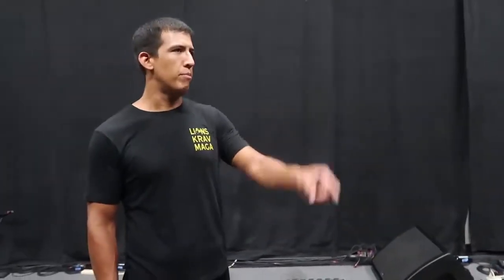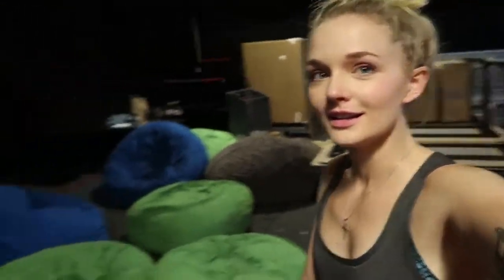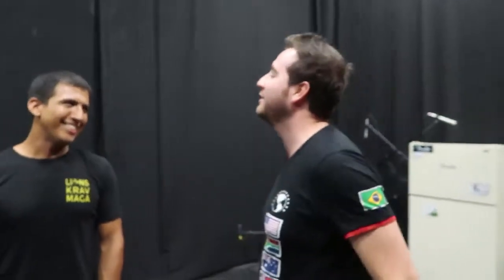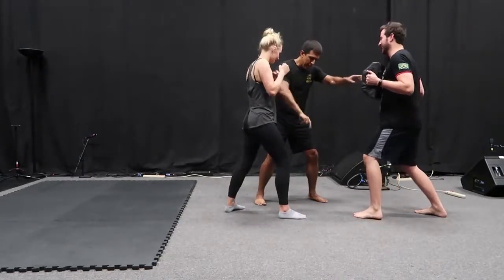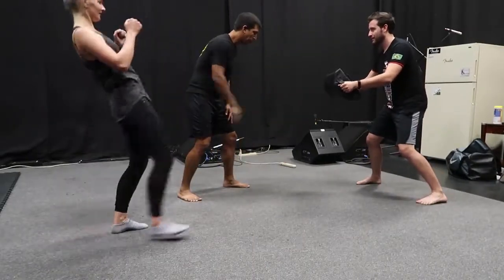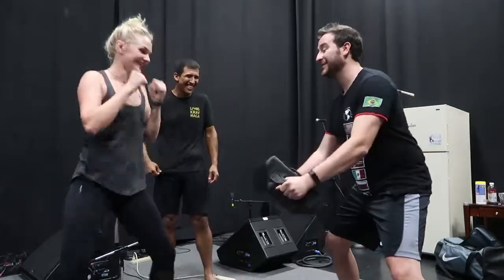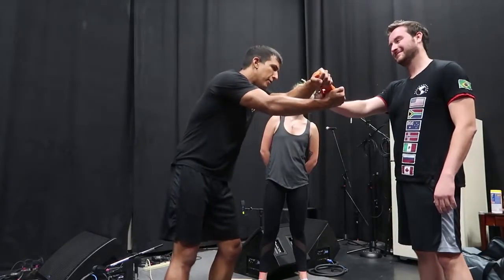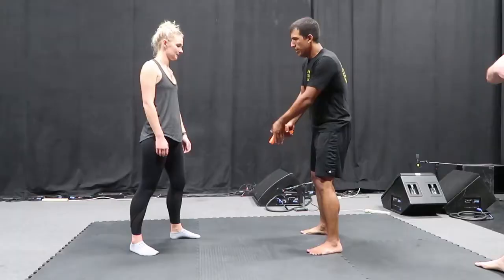Rooster Teeth - Burnie Vlog Ellie Learns Krav Maga